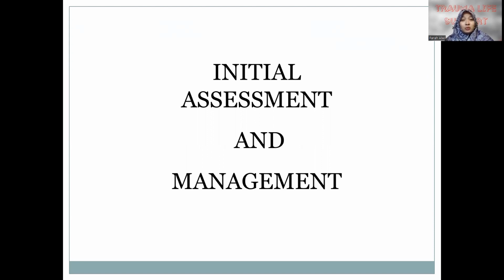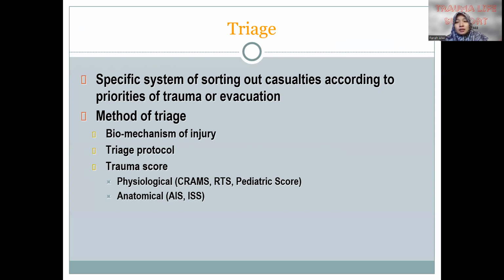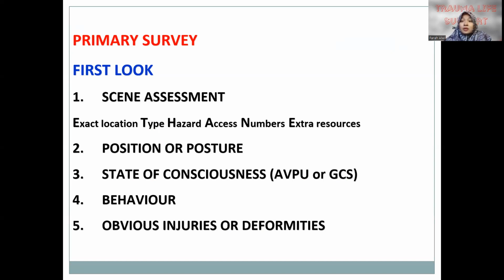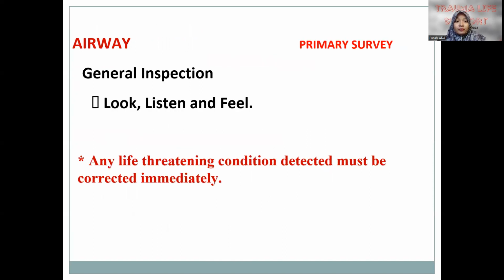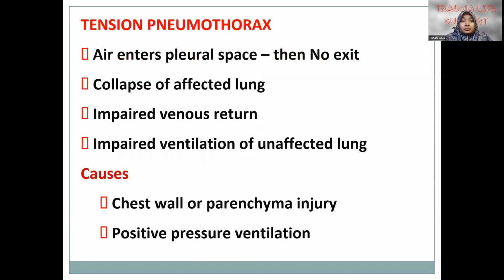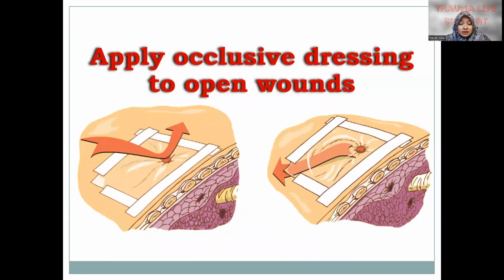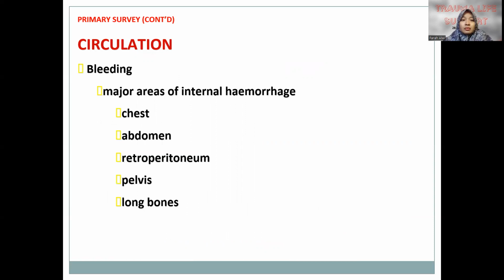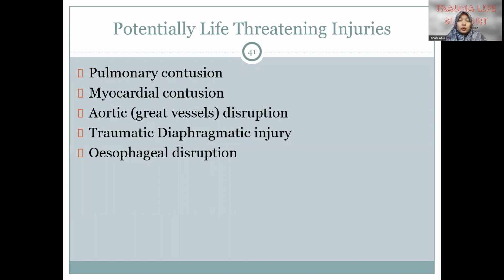Topic 1 : Initial Assessment and Management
Perak TLS Lecture Series by Dr Farah binti Alwi ( EP Hospital Seri Manjung, Perak )